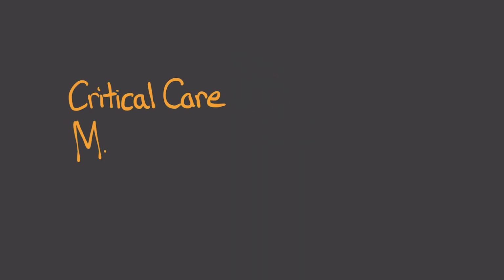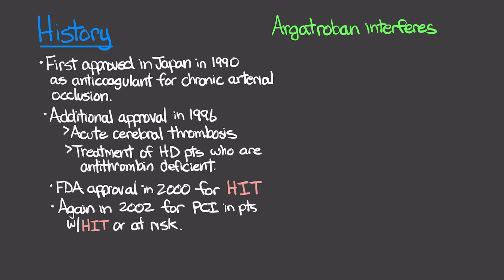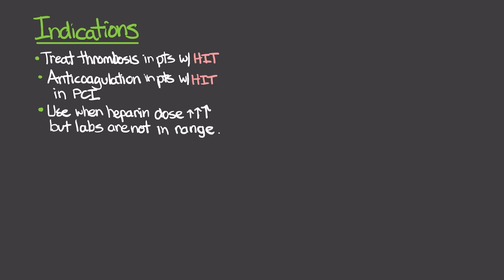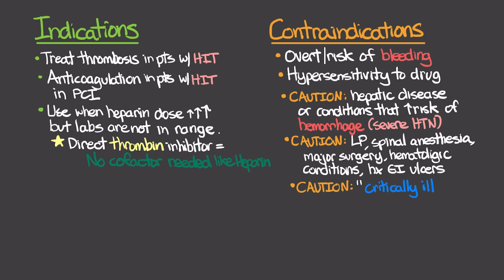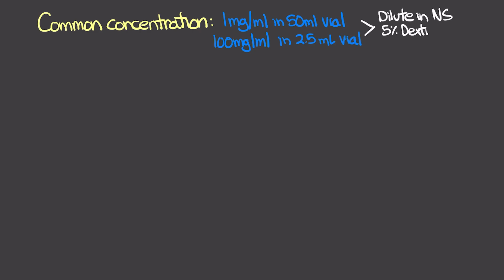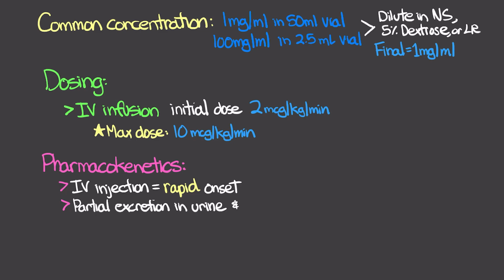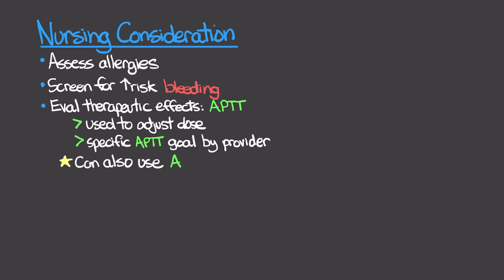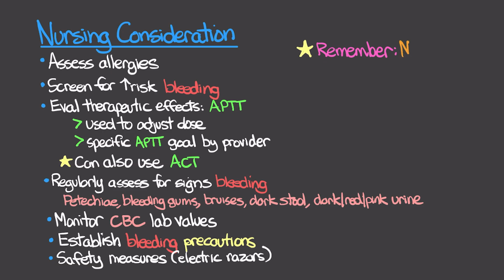Argatroban - Critical Care Medication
A quick review the medication Argatroban..

❗️❗️PLEASE NOTE: ICU Advantage medical videos, medical lectures, medical illustrations, and medical animations are for medical education and exam preparation purposes, and not intended to replace recommendations by your doctor or health care provider. The information is present here to give you a starting place to further look in to the proper treatments and recommendations for the care of your patient.